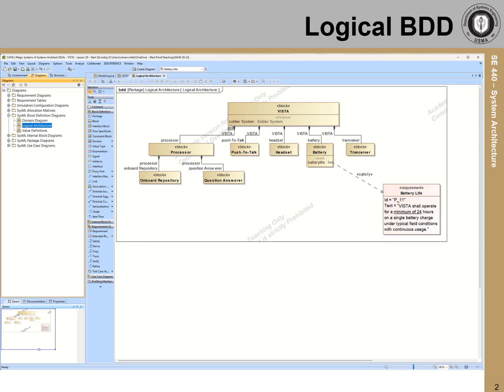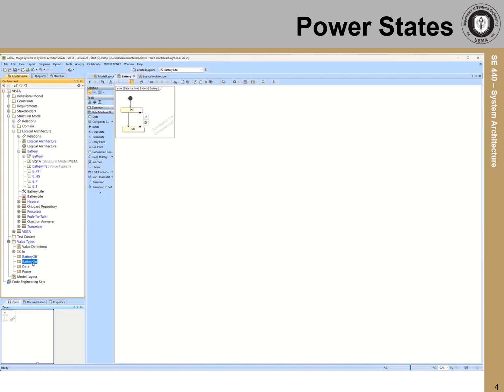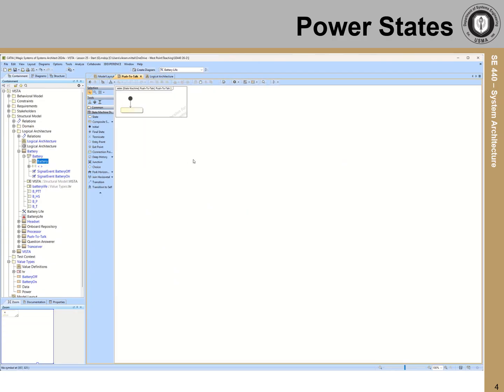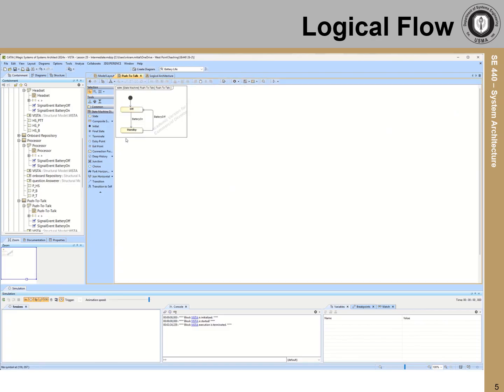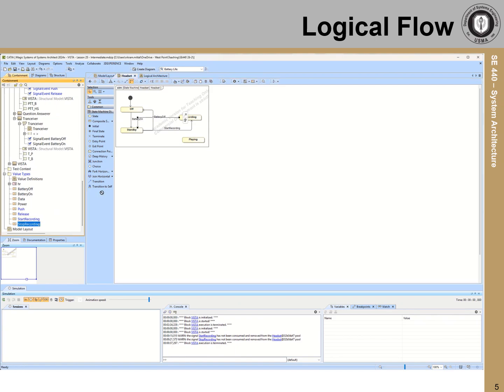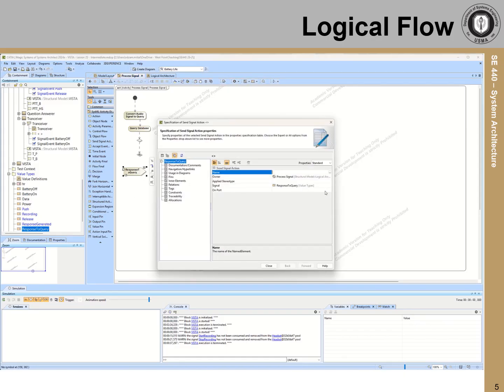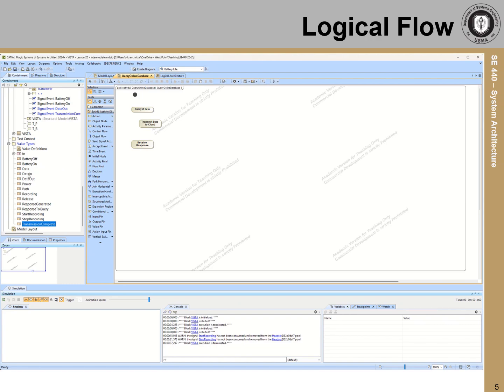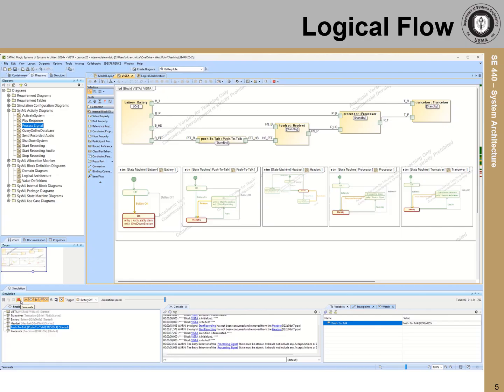SE440: Logical Architecture Simulation